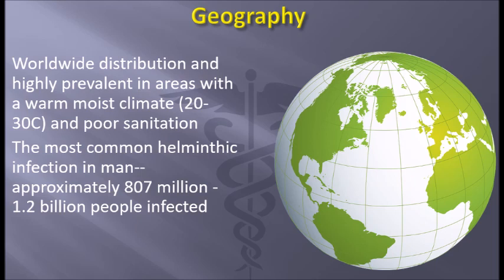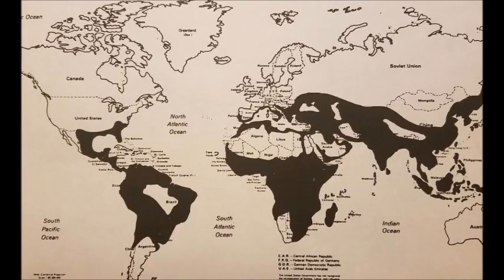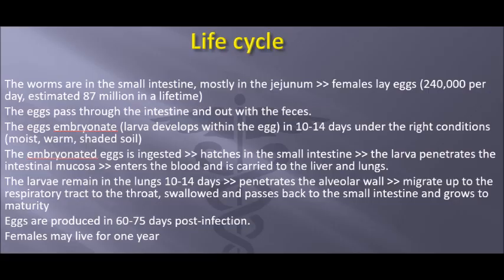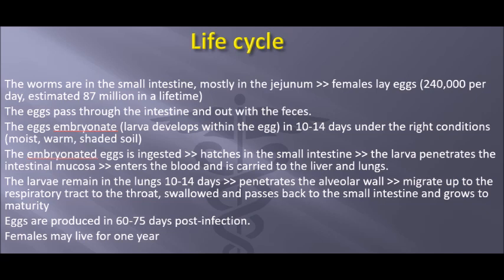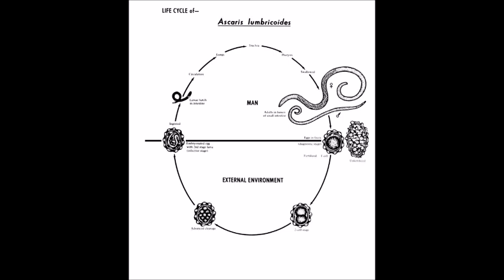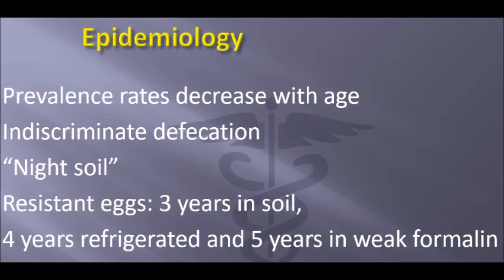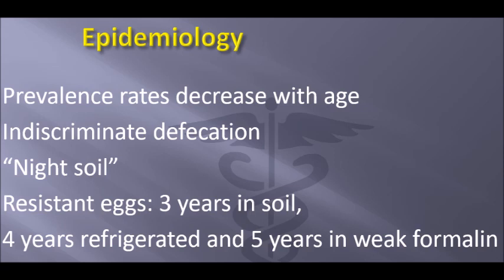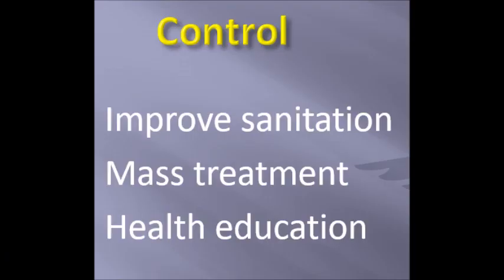Ascaris lumbricoides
The Giant intestinal roundworm--Geography, morphology, life cycle, pathology, diagnosis, treatment, epidemiology and control